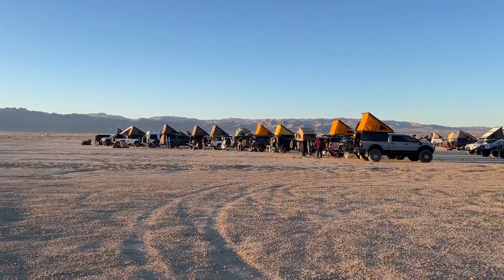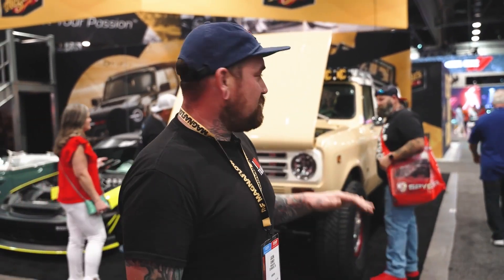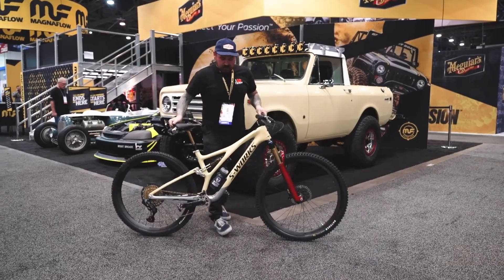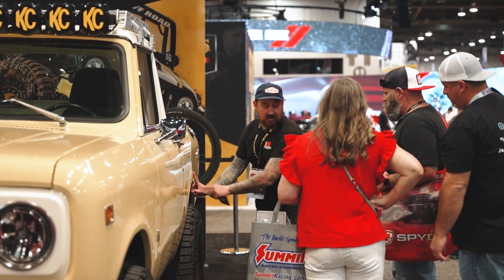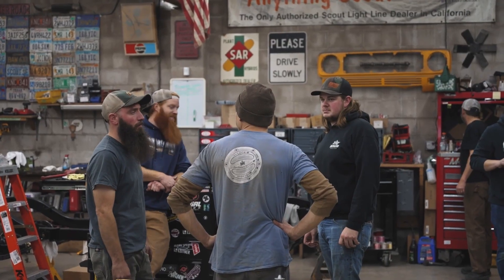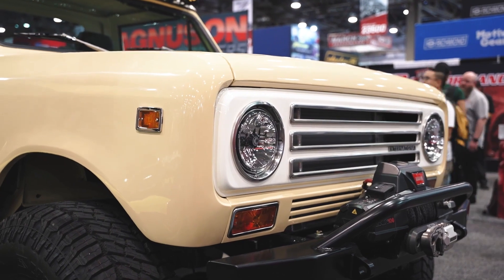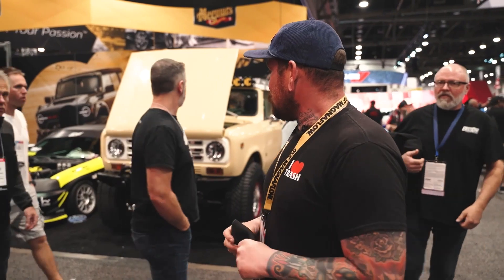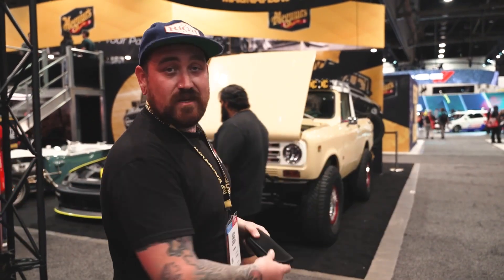We made it to SEMA! (running & driving)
Sick,tired and broke, WE MADE IT TO SEMA.